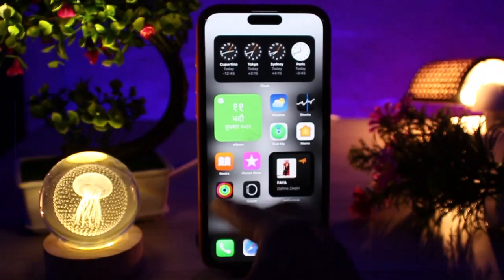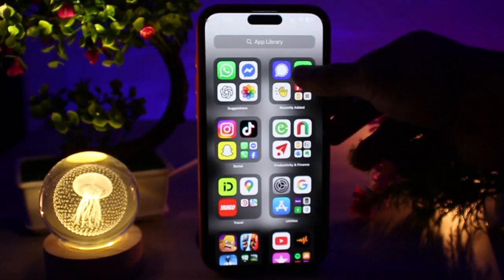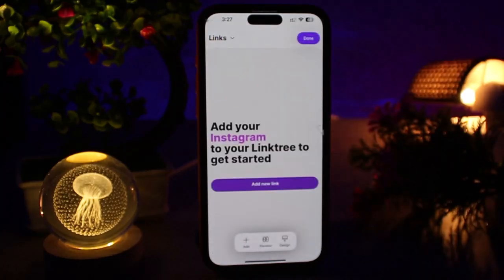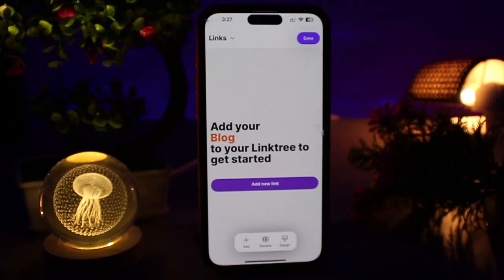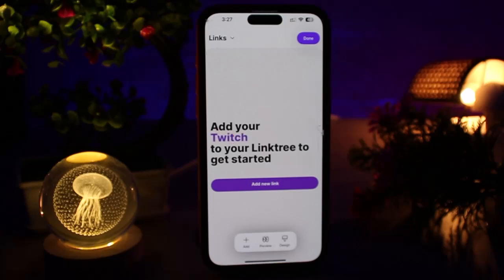“Linktree Tips: Archive Links Without Deleting Them - Here's How - 2025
Want to know How To  Easily Organize Your Linktree by Archiving Links but don't know how?
This quick video will guide you to Easily Organize Your Linktree by Archiving Links

So, in this few simple steps you can successfully Easily Organize Your Linktree by Archiving Links

Timestamps :
00:
00:
00:
00: